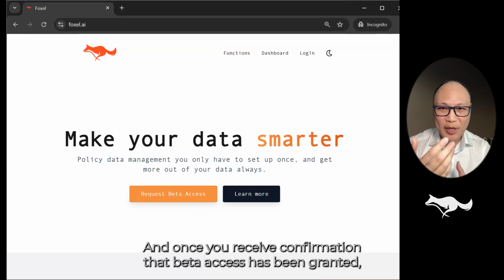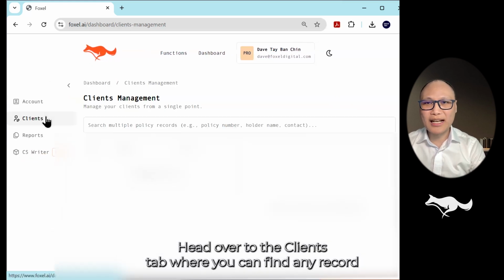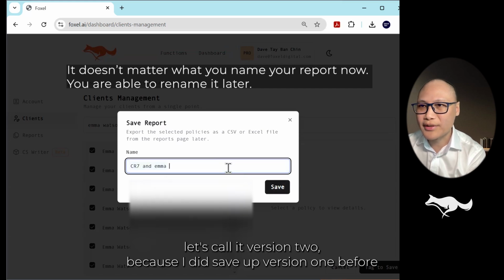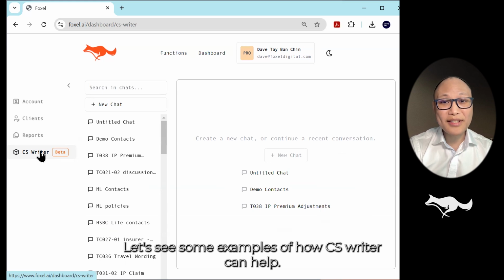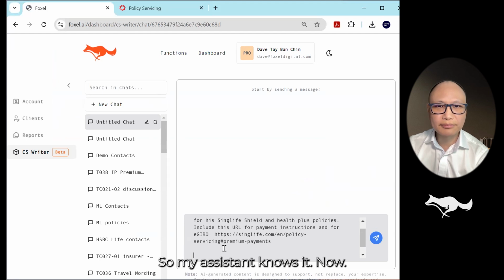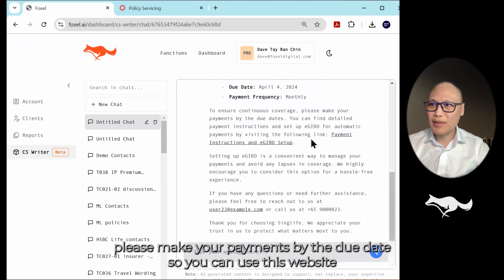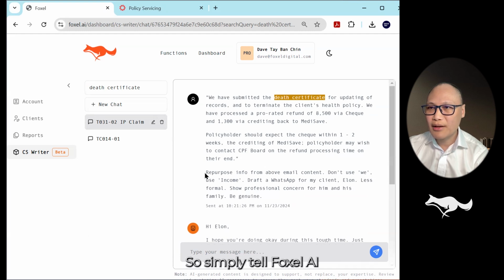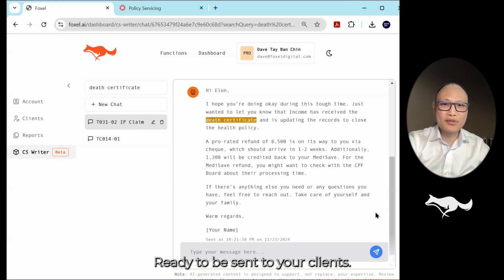Foxel AI Onboarding Guide: Get Started in Minutes!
Welcome to the Foxel AI Onboarding Guide!

Simple steps to set up your account and start making the most of Foxel AI, your personal AI assistant designed for financial consultants.

What You'll Learn:

🦊 How to log in using our password-free 2FA system.
🦊 Importing client data and policies into the platform.
🦊 Tips on exploring the dashboard and key features like CS Writer.

💡 Why Foxel AI?
Save time, automate admin tasks, and enhance your client communication—all with secure and efficient tools built just for you.

Foxel AI works for financial consultants from any agency or firm, supporting your client and policy management across various insurers.

to request beta access and begin your journey with Foxel AI today!

📃 Important Information
Foxel AI is currently based in Singapore, and its terms and policies comply with Singapore's Personal Data Protection Act (PDPA). Users outside Singapore are welcome to use Foxel AI, provided they ensure compliance with their local regulations.